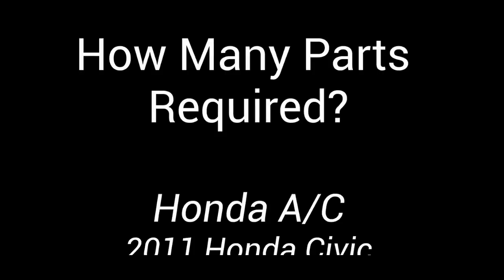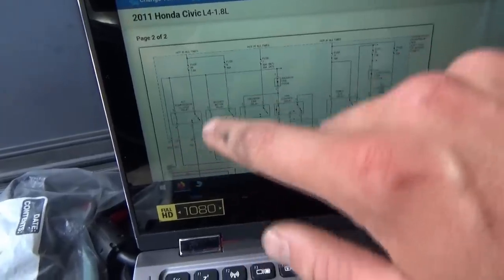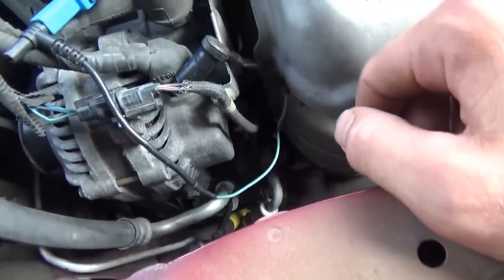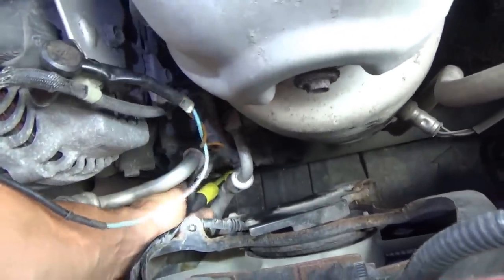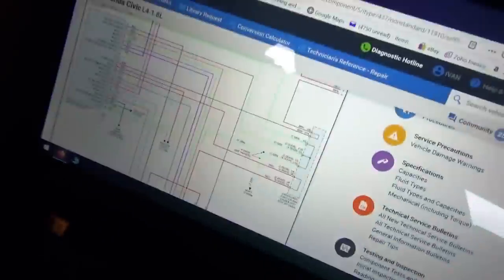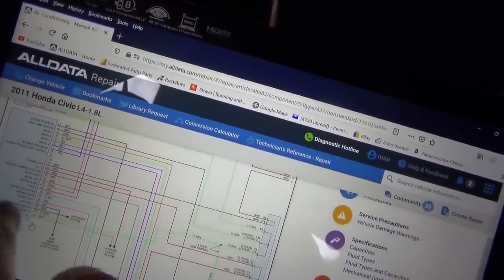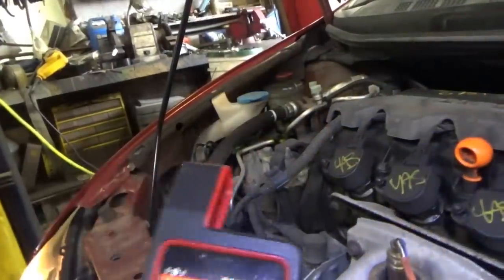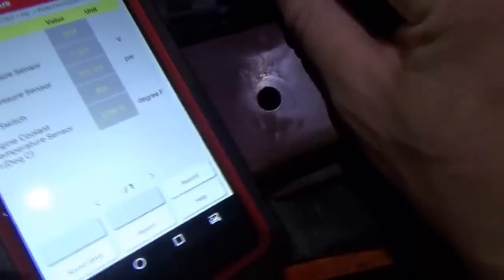How Many Parts Required?? (Honda A/C Issues)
This 2011 Honda Civic had a punctured condenser from a front end collision.

After repairs the Air Conditioning still didn't work.

The preliminary diag and repair got it working...but then it wouldn't shut off!

MORE parts required?

LAUNCH DIAGUN:

Ivan